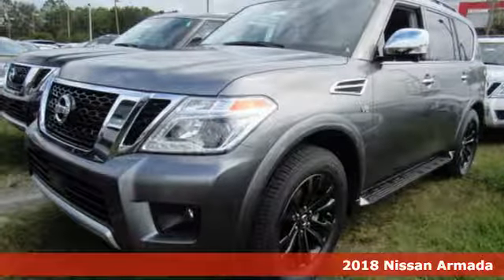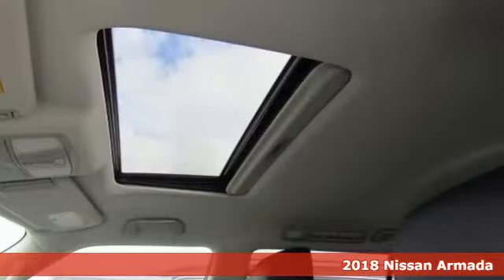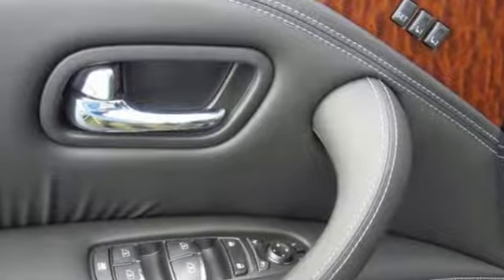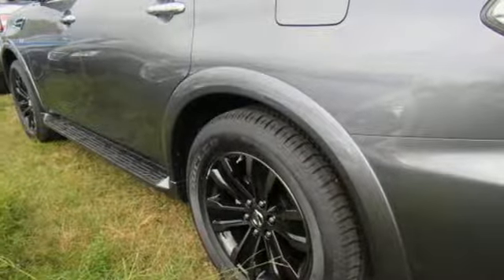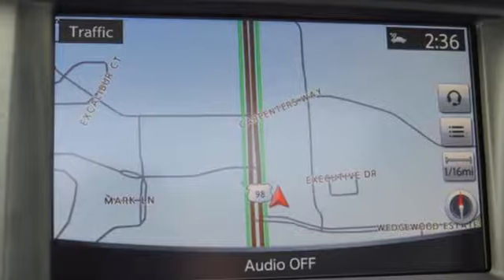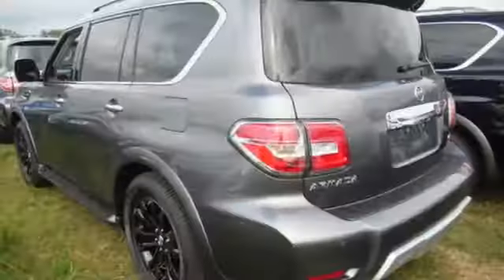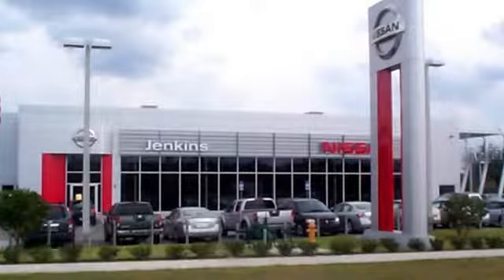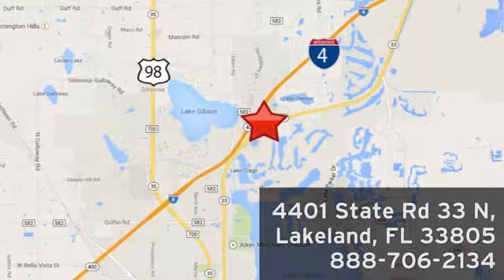New 2018 Nissan Armada Lakeland FL Tampa, FL 18AR07 - SOLD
Year: 2018
Make: Nissan
Model: Armada
Trim: 4x2 Platinum
Engine: 5.6 L 8 Cyl. Cyl.
Color: Gun Metallic
Stock #: 18AR07
VIN: JN8AY2NF6J9330748

Address:
401 State Rd 33 N